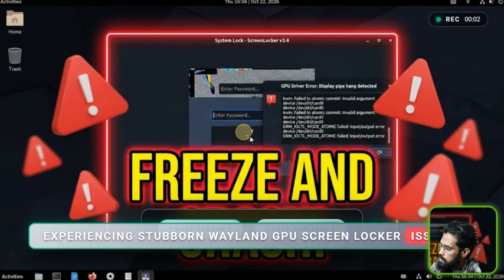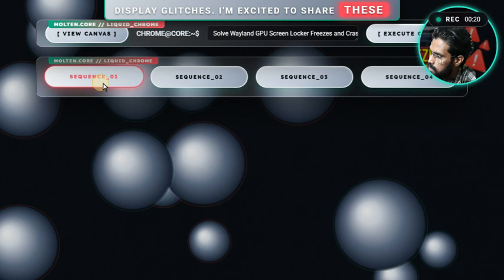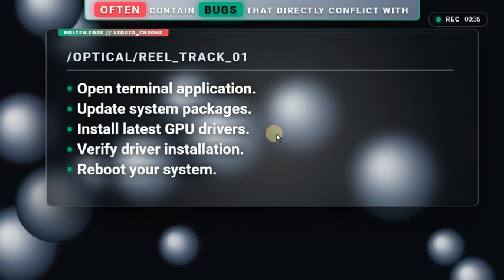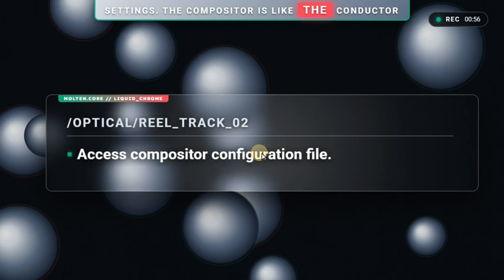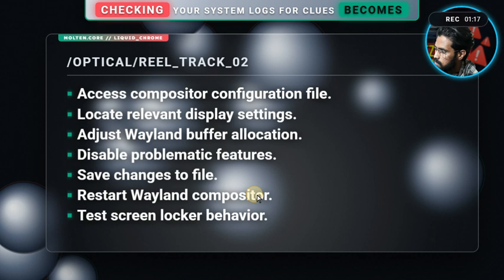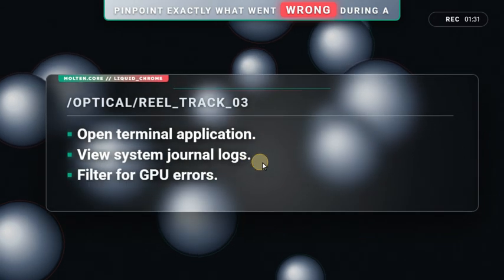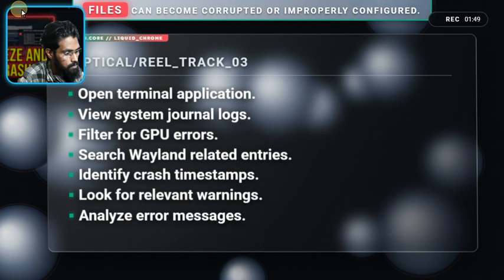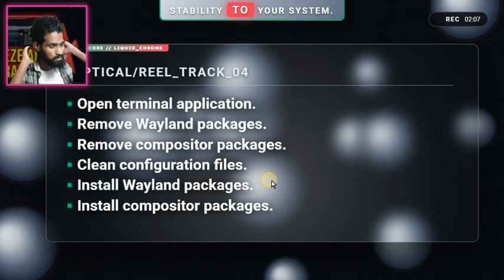Fix Veiland Gpu Screen Locker Freeze And Crash In Wayland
Unresponsive Wayland GPU screen lockers causing system freezes are incredibly frustrating, disrupting your workflow and stability. This comprehensive guide delivers a definitive solution to persistent Wayland screen locker crashes and GPU-related display issues. Restore your Linux desktop's performance and prevent future system instability with these proven methods to fix your Veiland Gpu screen locker.

Topic Covered:
• Resolving Wayland GPU freezes
• Preventing screen locker crashes
• Optimizing Wayland display performance
• Troubleshooting Linux graphics issues
• Enhancing system stability on Wayland